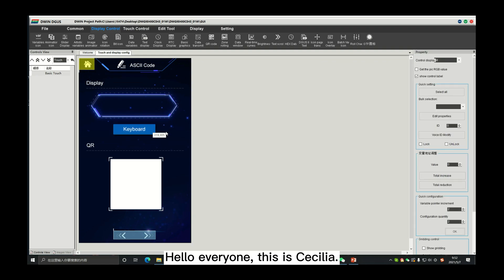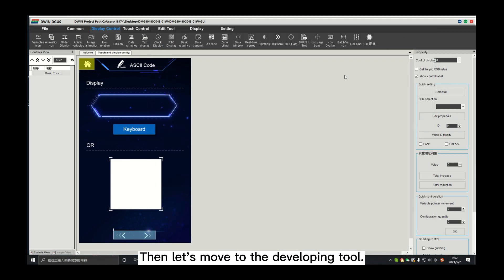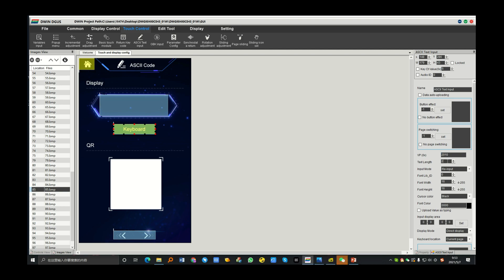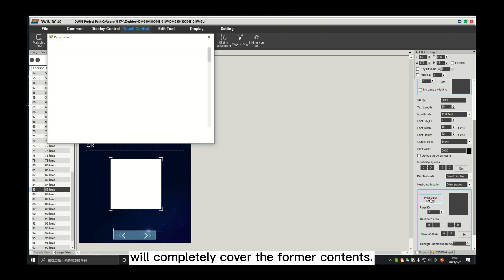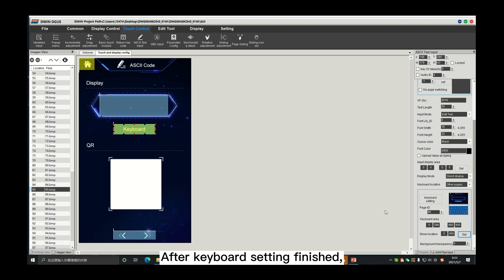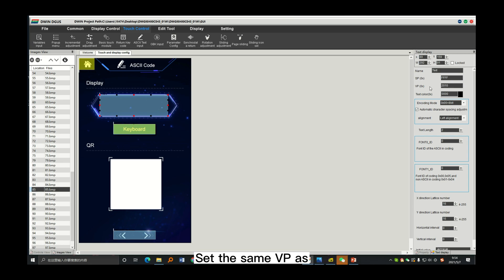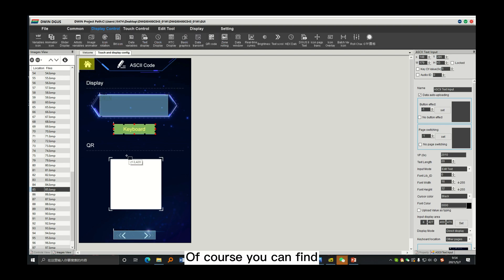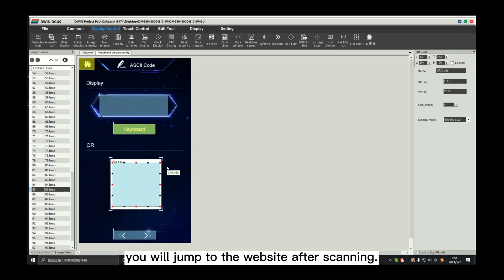Text input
This video is about to show us how to do text input and text display.